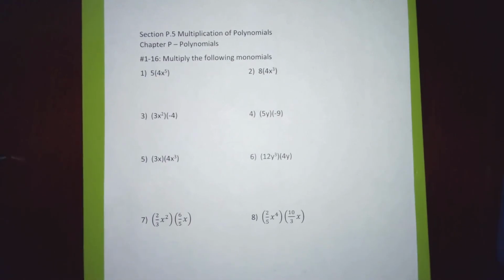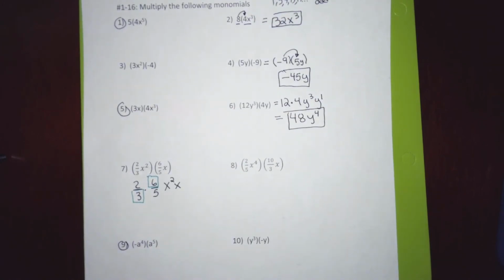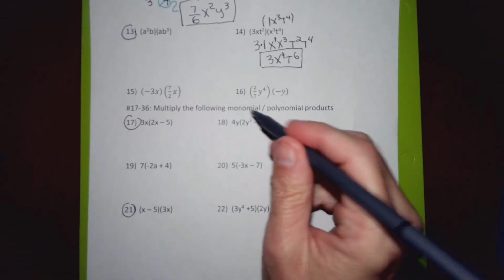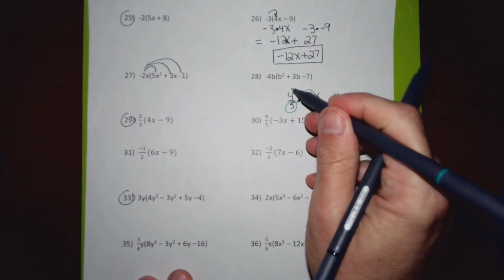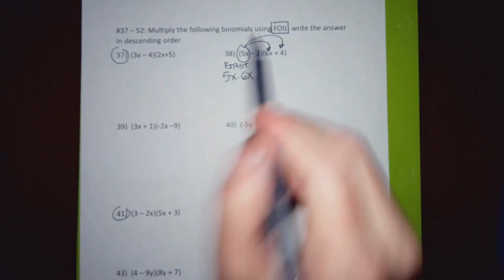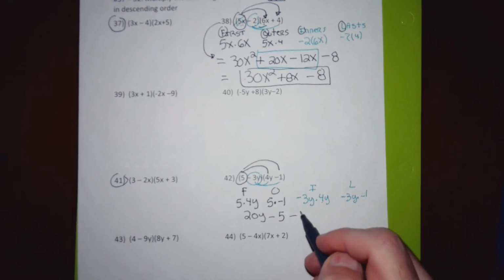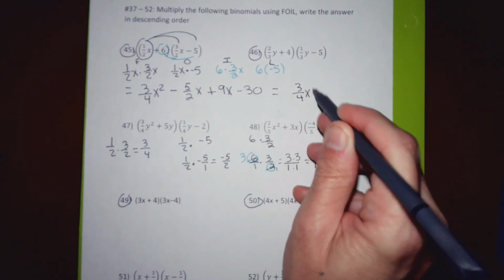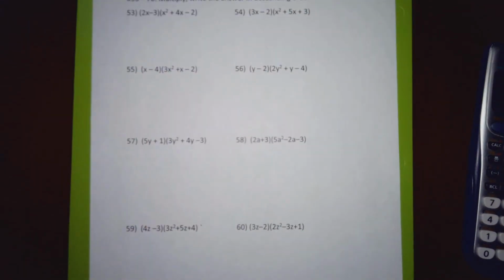Section P.5 part 1 of 3